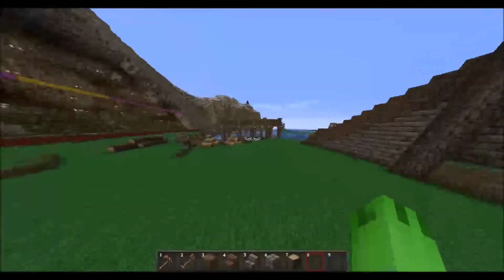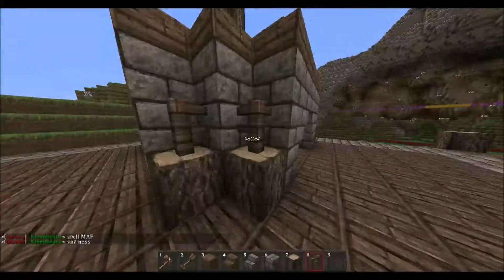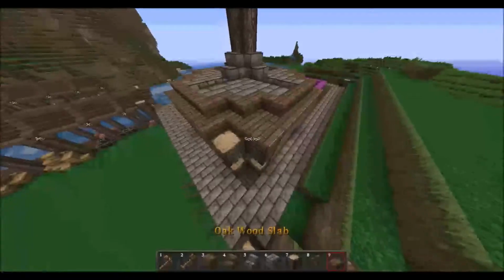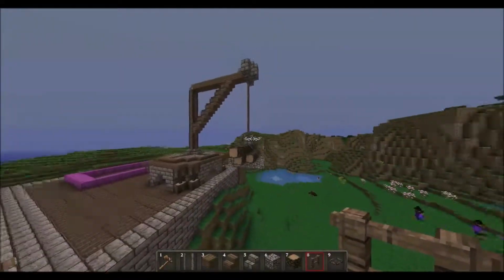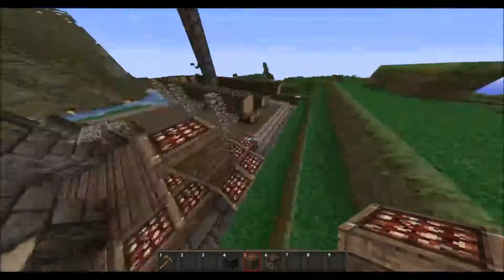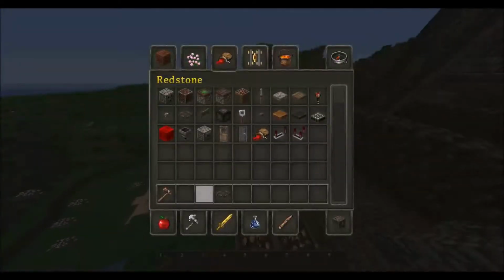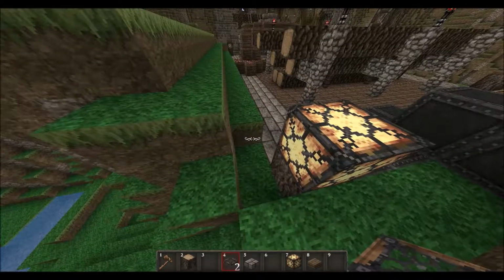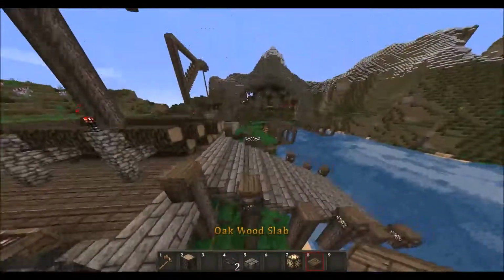Minecraft: Let's Build StoneGate! #2 ShipYard!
Server - Reptilecraft.mcpro.eu